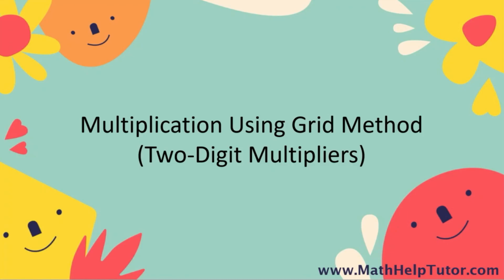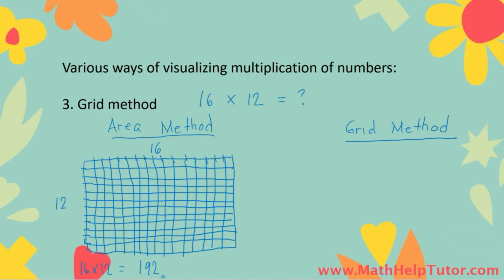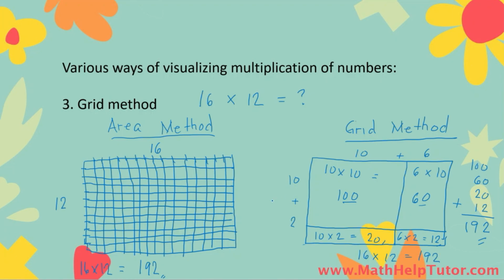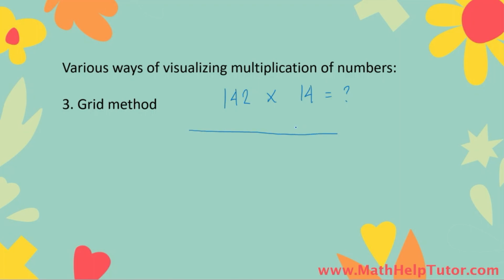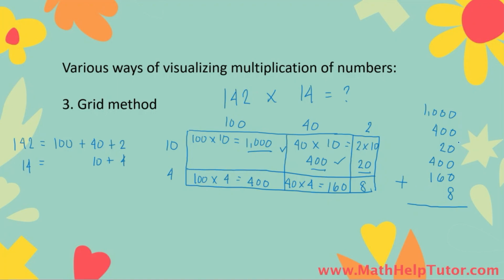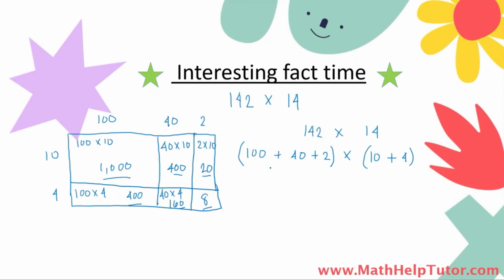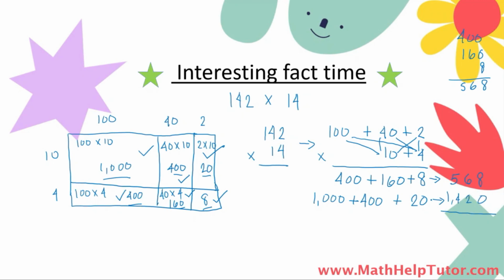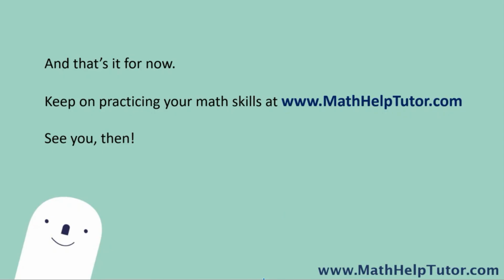Multiplication with Two Digits Multiplier Using Grid Method (Complete Lesson) | MathHelpTutor.com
Hi there!
This video will teach you how to multiply numbers using a basic technique known as the grid method. The lesson is the fourth topic in a series of topics that discusses the different ways to visualize the multiplication of whole numbers. This lesson is meant to introduce you to multiplication using the method known as the standard algorithm or long multiplication.
The discussion starts with a side-by-side comparison of the area method and the grid method when multiplying with two-digit multipliers. It will then focus on just using the grid method to multiply with a two-digit multiplier. Next, the lesson provides an introduction to the standard algorithm by showing that the grid method is simply done by multiplying the values of each place of a number by those of the other number. A lesson review is then provided at the end of the video.